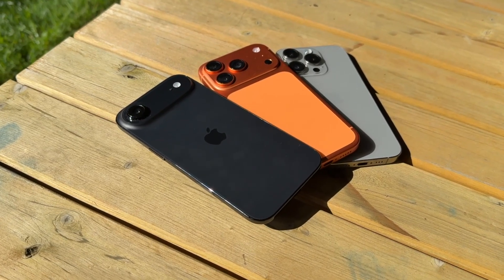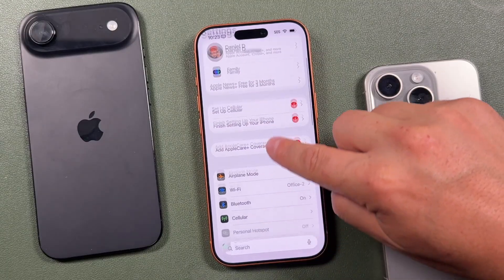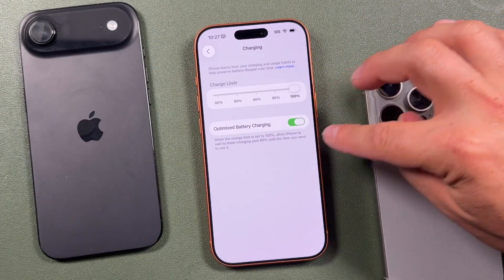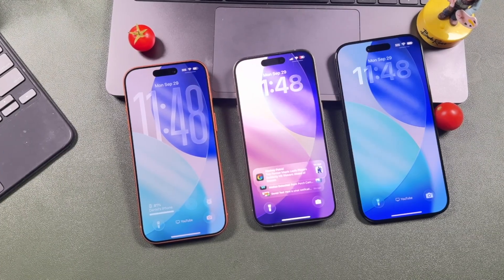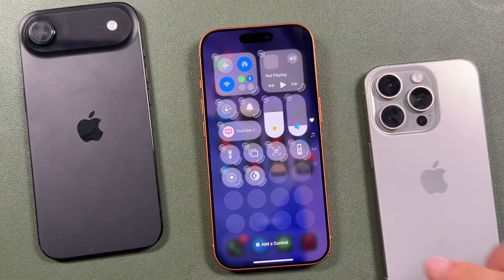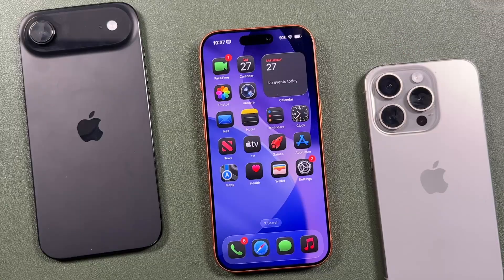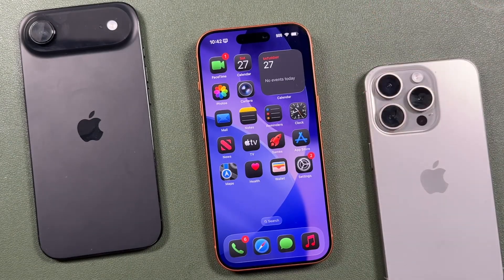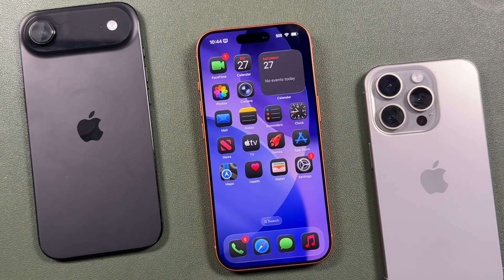10 iPhone 17 Settings to Change Now (Air, Pro, Pro Max)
Just got the iPhone 17, iPhone 17 Pro, Pro Max, or iPhone Air? In this iPhone 17 tutorial, I’ll show you the top 10 iPhone 17 settings you need to change immediately. These hidden features and iOS 26 tricks will improve battery life, boost privacy, and unlock powerful options Apple doesn’t tell you about.

Whether you’re using the iPhone 17 Air, Pro, or Pro Max, these tips and tricks will make your iPhone faster, safer, and smarter. Perfect for beginners or anyone upgrading from an older iPhone.

Chapters:
00:00 Intro – Change These Privacy Settings
00:38 Turn Off Significant Locations (Stop iPhone Tracking)
01:44 Disable App Tracking for Privacy on iPhone 17
02:32 Optimize Battery Life on iPhone 17 & iPhone Air
04:01 Secure AirDrop Settings (Contacts Only)
06:01 Turn Off Personalized Ads on iPhone 17
06:46 Customize Control Center with Hidden Tools
07:49 Improve Face ID & Passcode Security Settings
08:37 Change Default Browser & Email Apps
09:59 Turn Off Raise to Wake (Save Battery)
10:48 Enable ProRAW on iPhone 17 Pro & Pro Max

FAQs - iPhone 17 Tips & Hidden Features
Q: What are the hidden features on iPhone 17 Pro Max?
A: Hidden iPhone 17 Pro Max features include ProRAW 48MP photos, customizable Control Center, improved Face ID security, and battery optimization settings like charging limits.

Q: Which iPhone 17 settings should I change first?
A: The most important iPhone 17 settings to change first are turning off Significant Locations, disabling app tracking, adjusting AirDrop to Contacts Only, and enabling battery optimization.

Q: How do I improve battery life on iPhone 17 Air?
A: To extend battery life on iPhone 17 Air, enable Optimized Battery Charging (85–90% limit), turn off Raise to Wake, and reduce Always-On Display settings.

Q: How to turn off tracking on iPhone 17 Pro?
A: Go to Settings, Privacy & Security, Tracking, toggle off “Allow Apps to Request to Track.” This stops apps from following you across websites and apps.

Q: What new iOS 26 features work on iPhone 17?
A: iOS 26 adds Apple Intelligence features, smarter Siri suggestions, customizable notifications, and camera enhancements that work on all iPhone 17 models.

Q: How do I enable ProRAW on iPhone 17 Pro Max?
A: Go to Settings, Camera, Formats, turn on ProRAW or HEIF Max. Then in the Camera app, tap the RAW icon to capture photos in full 48MP detail.